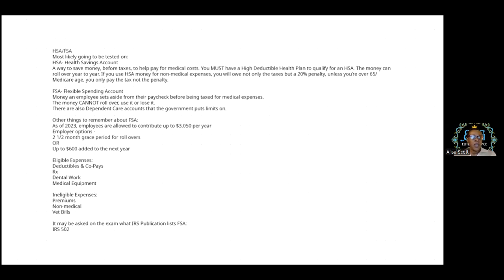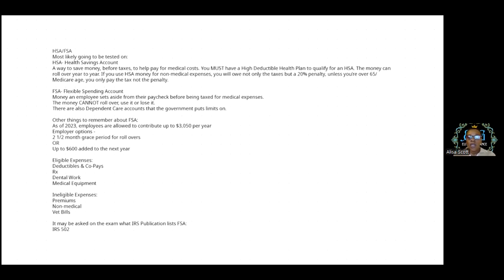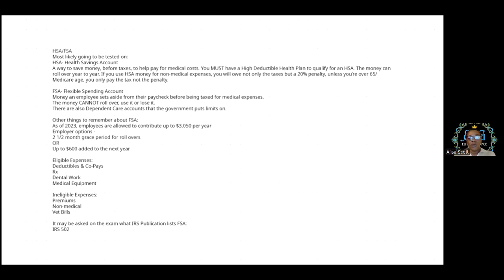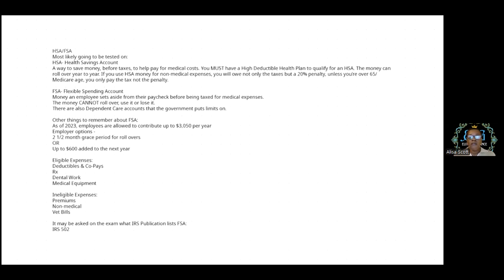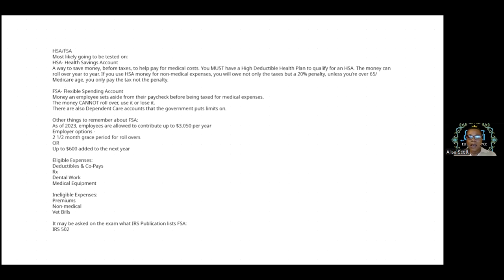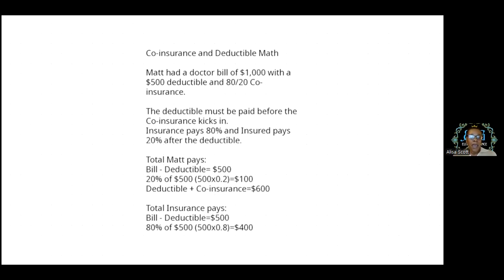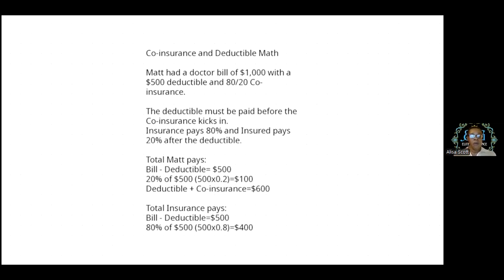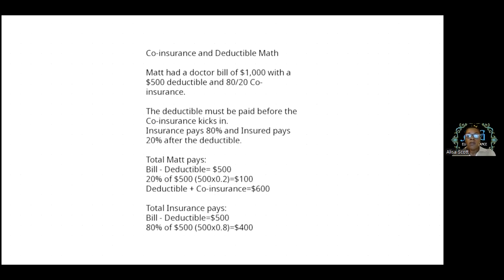HSA/FSA & Co-Insurance Math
Our method is to focus on the most tested topics for the Life & Health exam, and know and understand the most tested topics instead of memorizing practice exam questions. (Tip: You should not be doing quizzes or practice exams very much and if you are- STOP. The questions in your course will not be the same questions on your exam.)

Knowing and understanding the material will serve you far better than multiple hours doing practice questions, which is why our study halls have seriously become a GAME CHANGER for securing that pass!

We have helped numerous students pass their test after attending our study halls and practicing with our Kahoot activities that explain how to pass the  Life & Health state insurance exam in the simplest of terms.

We would love to help you secure your pass!

To be added to our study hall list, please send your name, state, pre-licensing course name and areas of weakness to: .